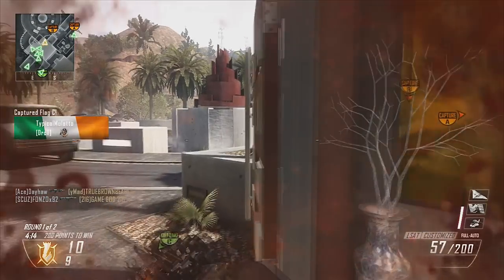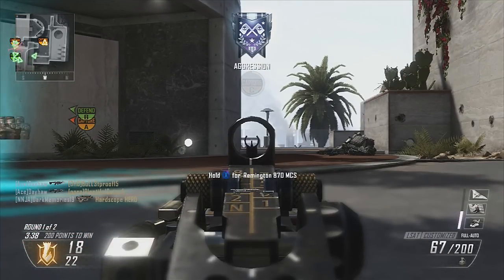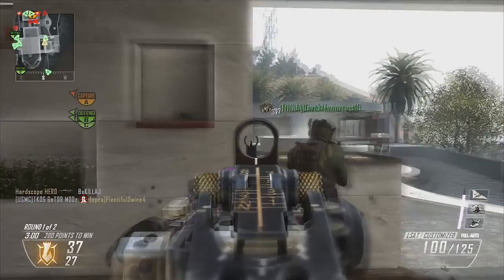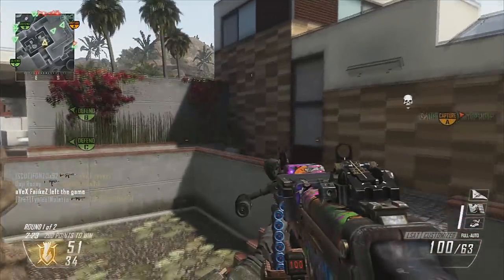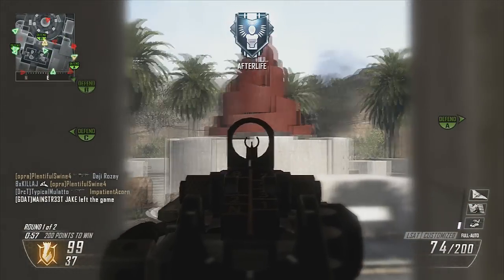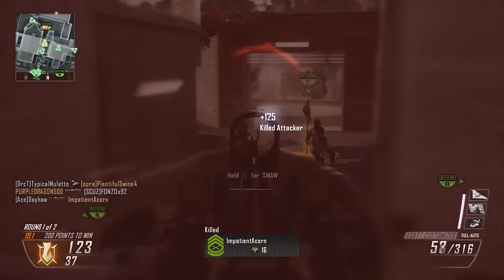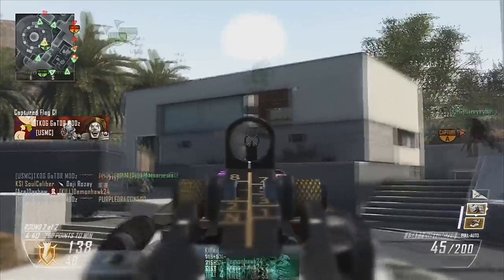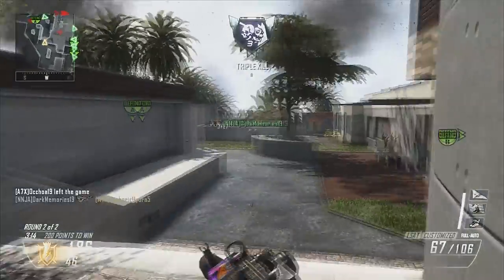Black Ops 2 - Best LSAT Class Setup (Bo2 Best Gun Setup)